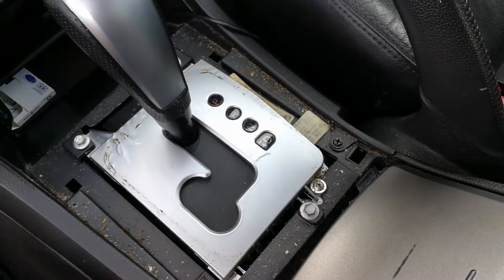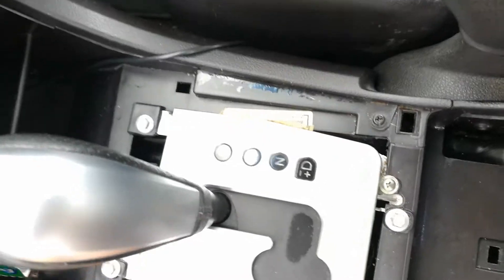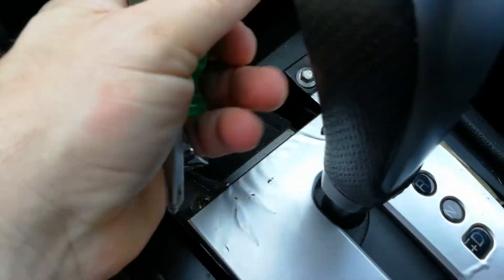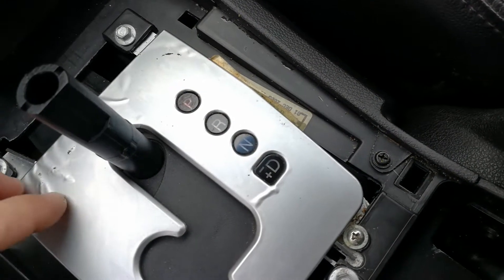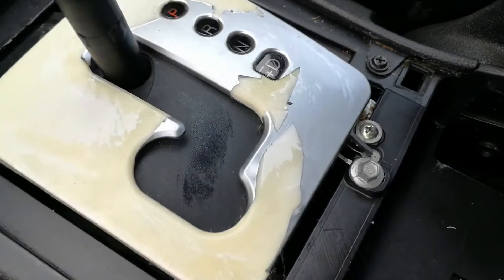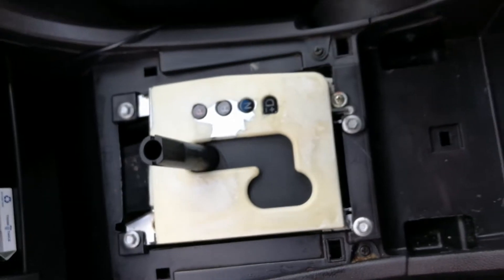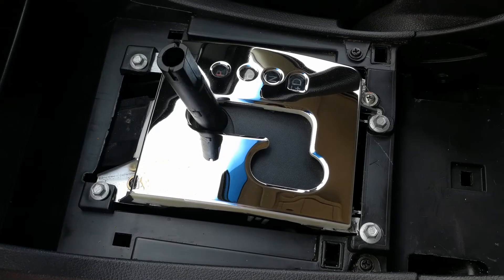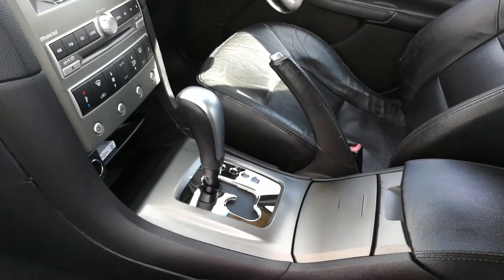BA FALCON/FAIRLANE GEAR SELECTOR FIX PART2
Fix and repair the gear selector fascia panel on your falcon xr6, xr8, fairmont and fairlane to look new again. Super easy and looks great.